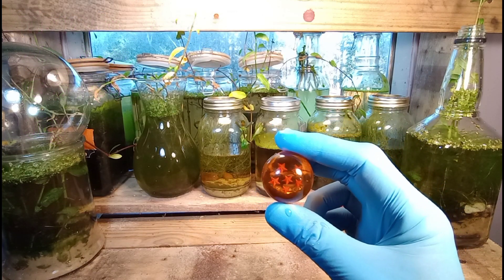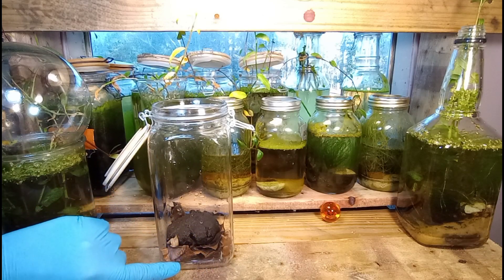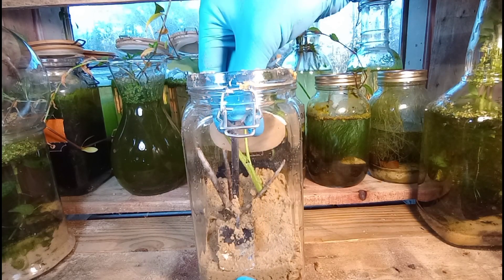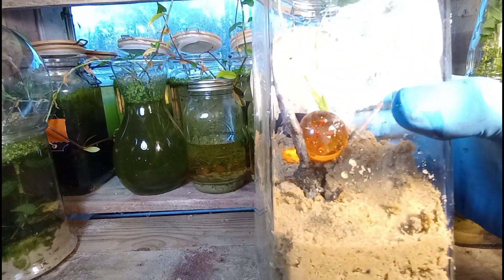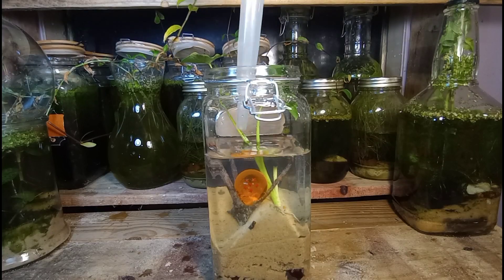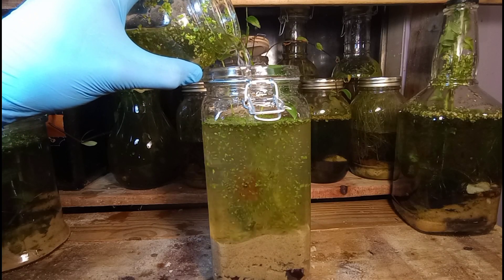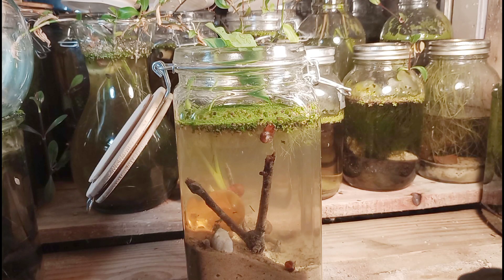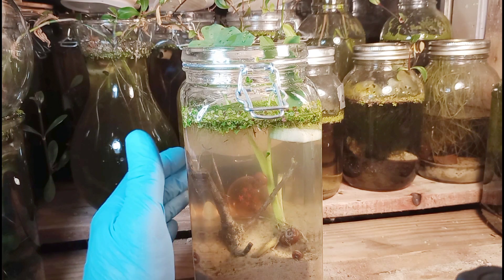*Build Video* Planted Planaria Nano Aquarium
Building a nice planted jar for pet Planaria. Planted tank with water taro and duckweed. Includes Freshwater Ramshorn snails Red+Brown

while recording the last podcast episode, and reviewing some very old jars, I was reminded of our first exposure to the infamous planaria.

They were big bad scary flatworms in the early days of BucketPonds. But over time I have come to understand and accept them as part of the aquarium biosphere.

So today we build a jar and try to intentionally raise our Planaria. We may return to this project soon and offer them some actual meat items. Cucumber is mainly for the snails and other microfauna present in the jar.

some details about planaria:

**Q: Can Gambusia mosquito fish help control planaria in the aquarium?**

A: Yes, Gambusia mosquito fish are known to be effective natural predators of planaria. Introducing Gambusia to your tank can assist in keeping the planaria population in check.

**Q: What do planaria eat in the aquarium?**

A: Planaria are opportunistic feeders, consuming various organic materials. They often feed on uneaten fish food, decaying plants, and organic debris in the substrate.

**Q: How did planaria get into my fishtank?**

A: Planaria can enter aquariums through live plants, contaminated substrate, or on new fish. Their small size and ability to hide make it challenging to spot them during initial tank setup.

**Q: Are planaria harmful to aquarium plants?**

A: Yes, planaria can be detrimental to aquarium plants. They may feed on soft plant tissues, causing damage. Additionally, their presence can disrupt the overall balance of the tank.

**Q: Can planaria harm fish in the aquarium?**

A: While planaria generally pose a minimal threat to adult fish, they can harm small or weakened fish by attaching to them or competing for food. It's crucial to monitor their population, especially in breeding tanks.

**Q: What are effective ways to control planaria in aquariums?**

A: Controlling planaria involves maintaining good aquarium hygiene, removing excess food, and performing regular water changes. Additionally, treatments like fenbendazole or predatory species like certain fish can help manage their population.

**Q: Do planaria reproduce quickly?**

A: Yes, planaria can reproduce rapidly through a process called fission, where a single individual can split into two. This makes it important to address their presence promptly to prevent an overpopulation issue.

**Q: Can planaria survive in freshwater only?**

A: Yes, planaria thrive in freshwater environments. They are sensitive to salinity changes, so introducing a small amount of aquarium salt can be an effective method to control their population without harming other tank inhabitants.

**Q: What are the signs of a planaria infestation in an aquarium?**

A: Signs include an increased population visible on tank surfaces, potential damage to plants, and unusual behavior in fish, especially smaller or more delicate species. Observing the tank regularly helps in early detection.

**Q: Are there natural predators of planaria?**

A: Yes, some fish species, such as certain gouramis and loaches, are natural predators of planaria. Introducing these predators, if compatible with your existing fish, can aid in controlling the planaria population.

**Q: Can planaria survive without food for an extended period?**

A: Planaria can survive for a short period without food, but they are more resilient when there's a consistent food source. Regular feeding and maintaining proper tank conditions discourage their proliferation.

**Q: How can I prevent planaria from entering my aquarium in the first place?**

A: Quarantining new plants, thoroughly cleaning substrate, and ensuring fish are free from planaria before introduction are preventive measures. Additionally, practicing good hygiene and avoiding overfeeding minimize the risk of planaria infestation.